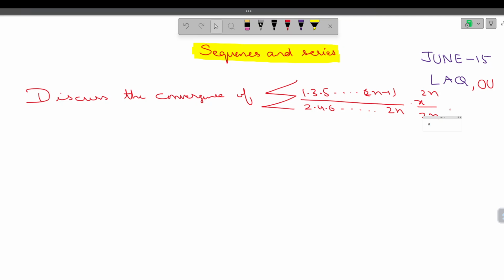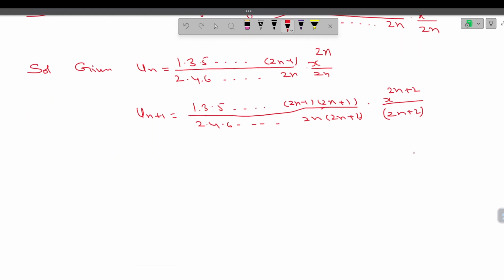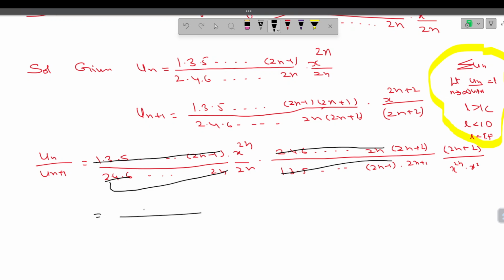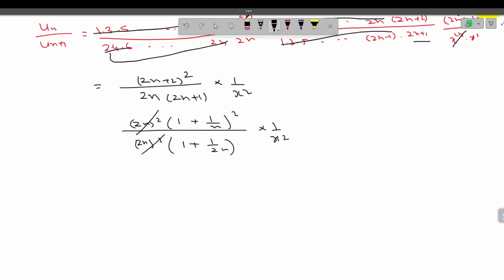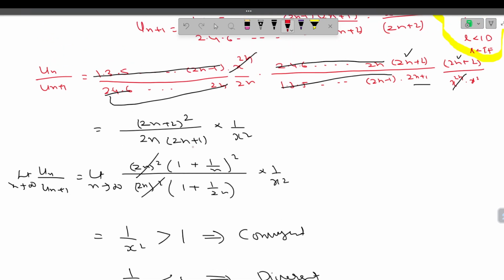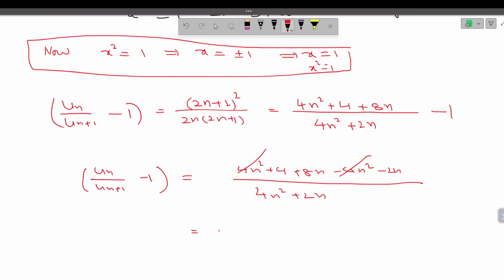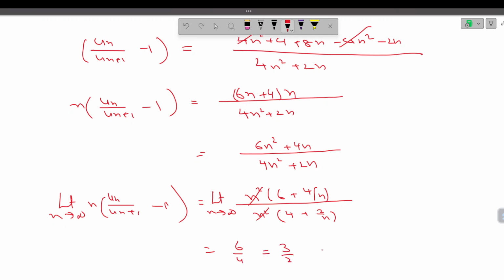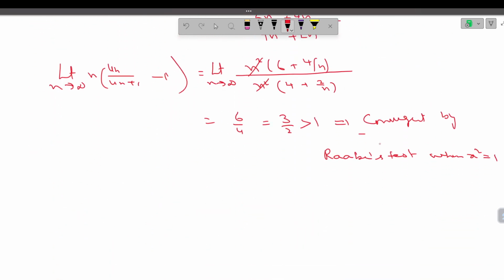Test for Convergence (D'Alembert test + Raabe's test)